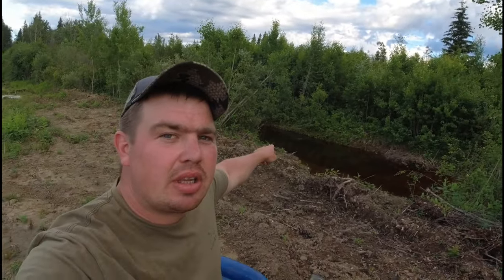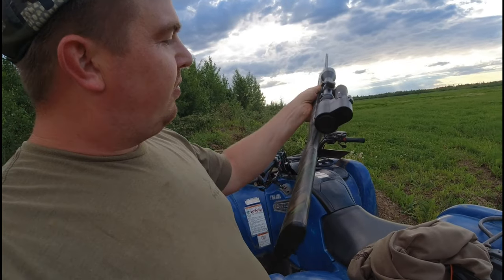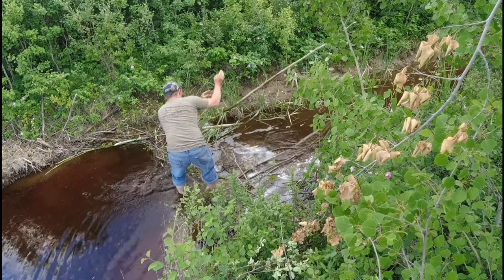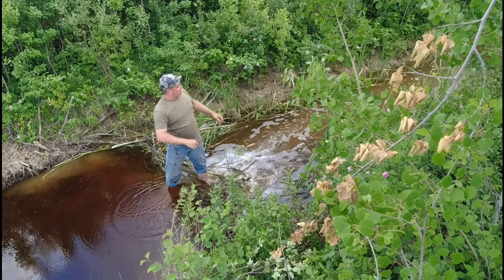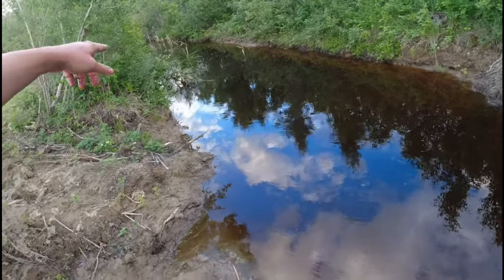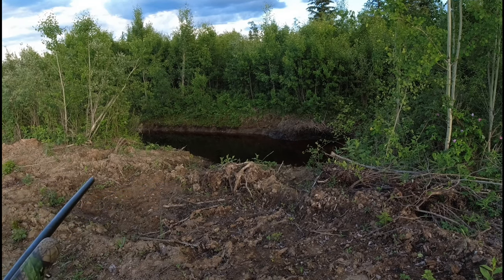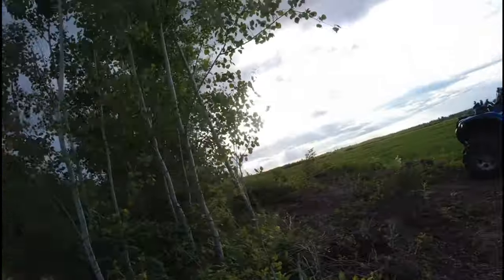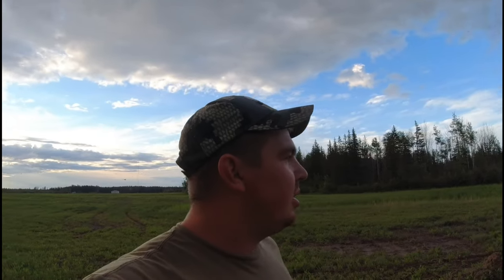17 HMR WITH A TACTCAM FTS 5.0 VS BOB THE BEAVER . ....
BEAVER WERE BLOCKING MY WATER WAYS SO I HAD TO TAKE CARE OF IT